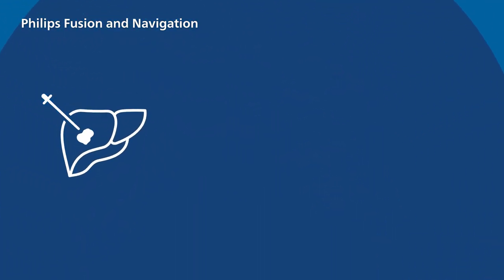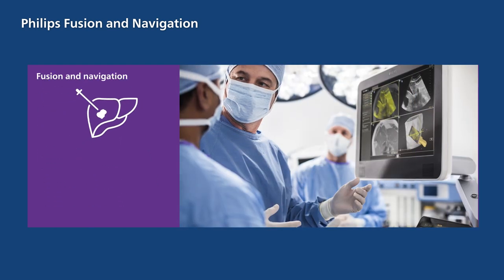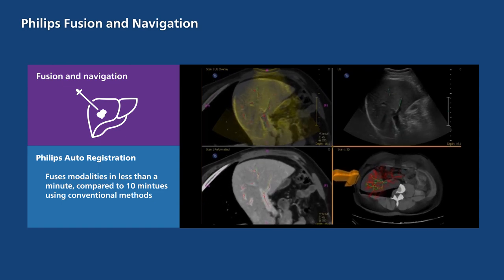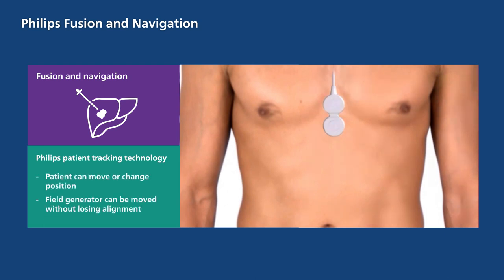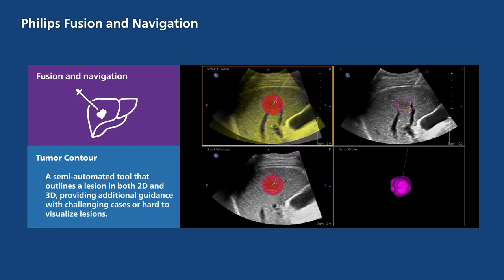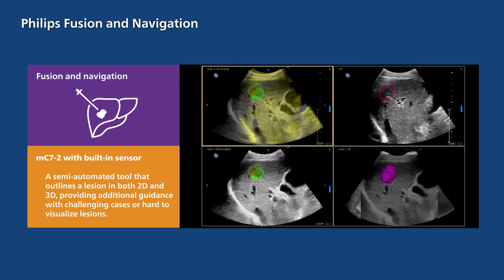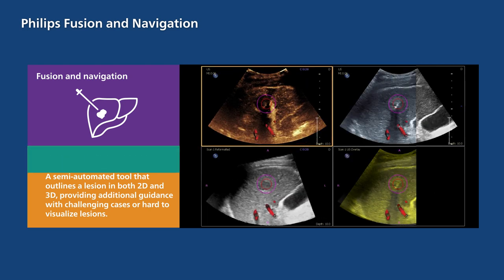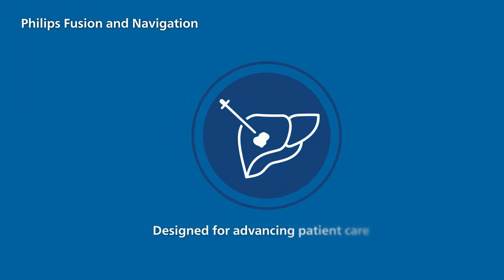Philips Ultrasound Fusion and Navigation Value Proposition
Philips Ultrasound Fusion and Navigation enables multi-modality image fusion and needle navigation with Ultrasound, empowering the user to make confident decisions even in challenging cases.